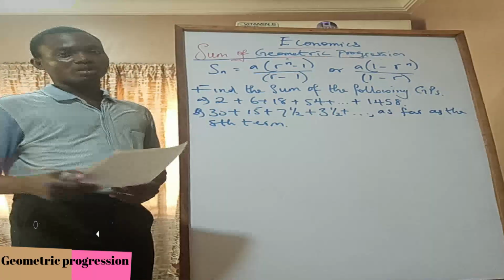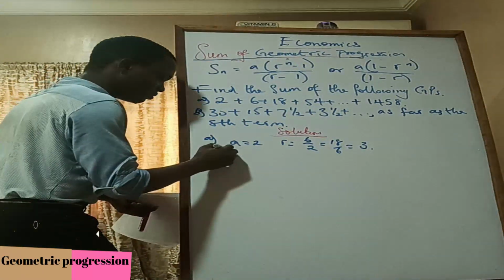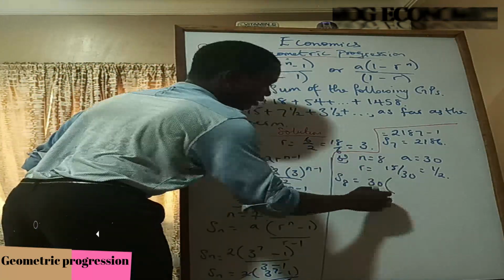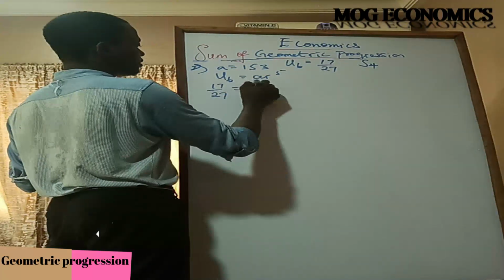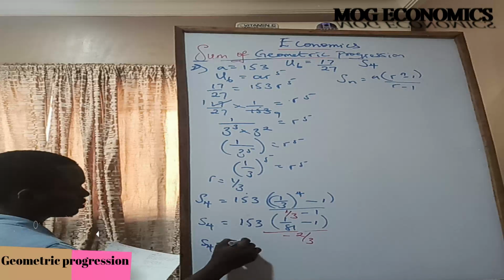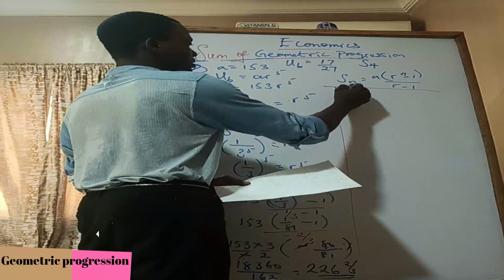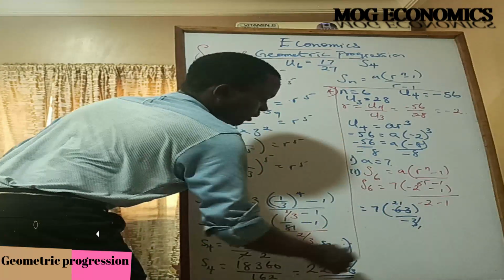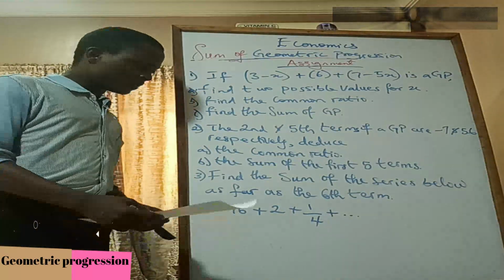Sum of a Geometric series